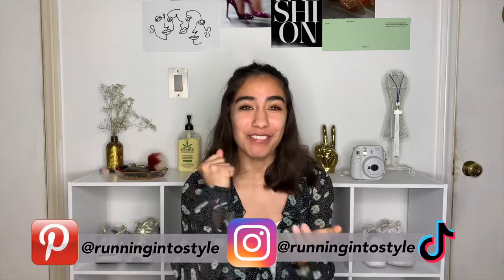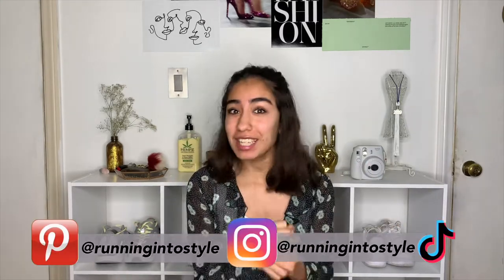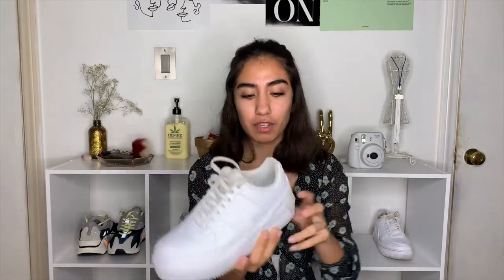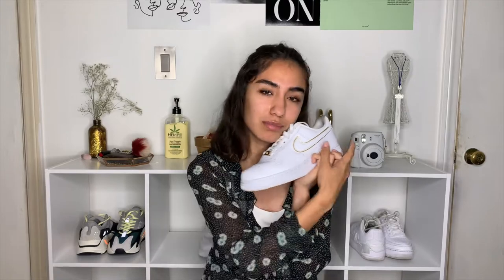Updated Shoe Closet Review!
Who else LOVES shoes?!